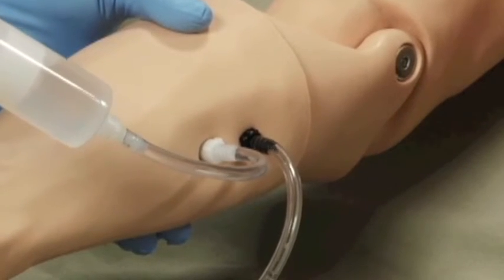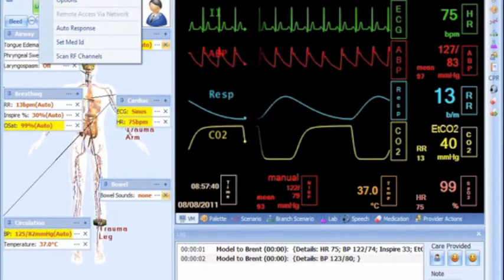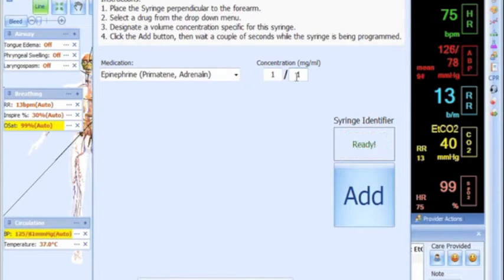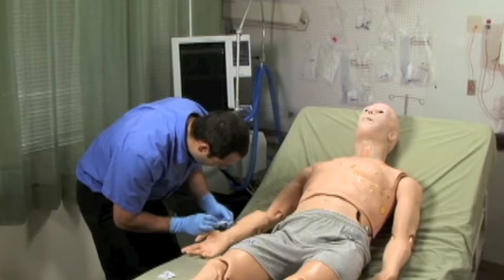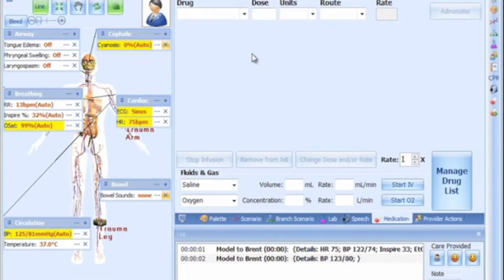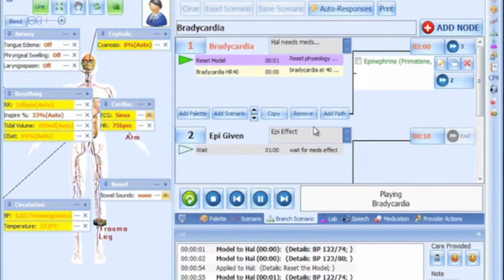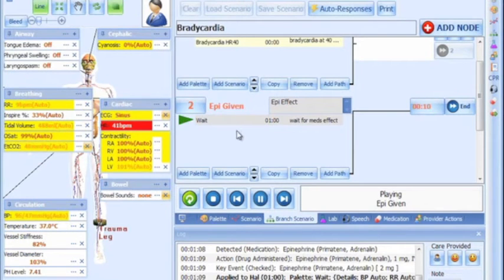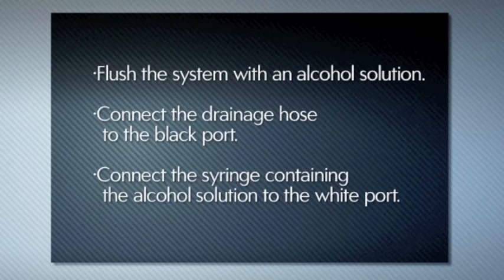HAL® S3201 - Part 7 - Drug Recognition